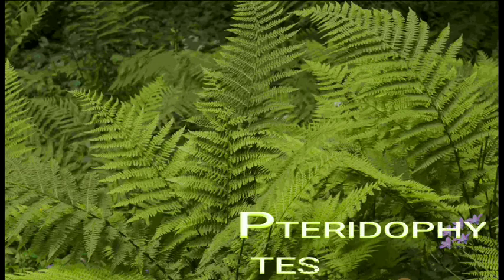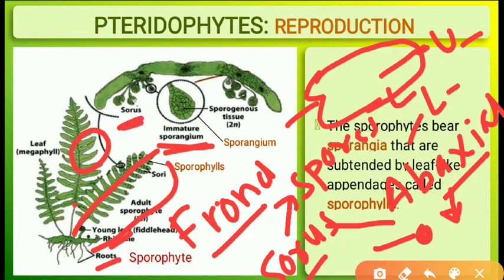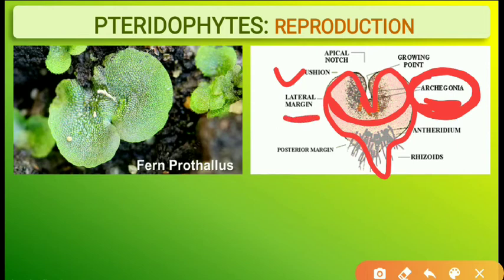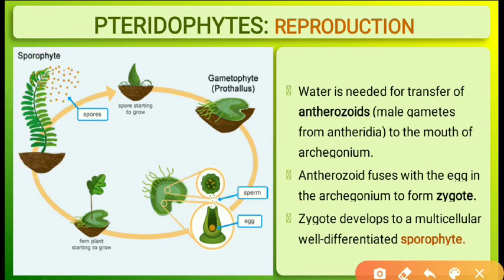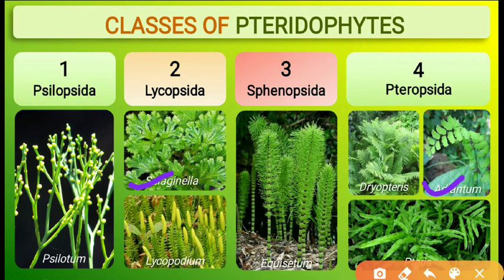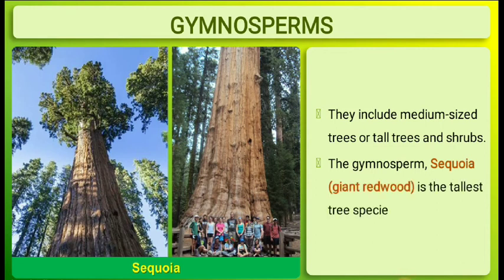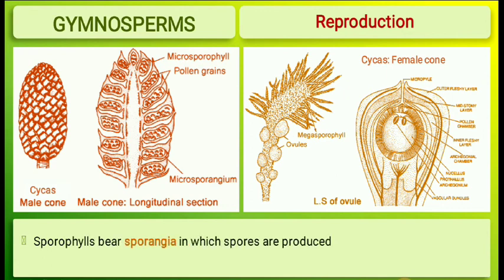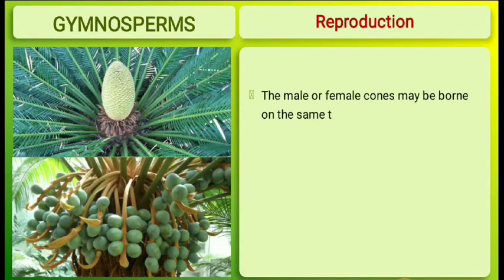PERFECT COMPLETE NEET: Plant Kingdom - Lecture 3 | Pteridophyta & Gymnosperm | Class 11 | Joshi Sir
Division - Pteridophyta & Gymnosperm is Explanined

Pteridophytes  | Gymnosperm || Class 11 NEET Biology L 3 | NEET 2020 Achievers | Dilip Joshi Sir

CBSE NEET Class 11 Biology || Pteridophytes ||  Gymnosperm || By Dilip Joshi Sir

Plant Kingdom Super Sprint | CBSE Class 11 Biology AIIMS NEET 2020 | Dilip Joshi Sir

Plant kingdom, pteridophytes. biology class11 Dilip Joshi

NEET Biology | Plant Kingdom L-3 | Pteridophytes | Gymnosperm | Characters & Economic Importance

PTERIDOPHYTES | GYMNOSPERMS